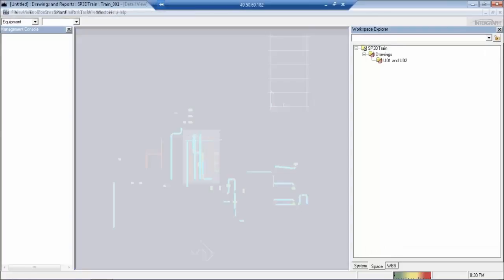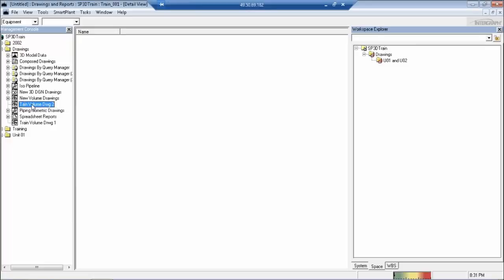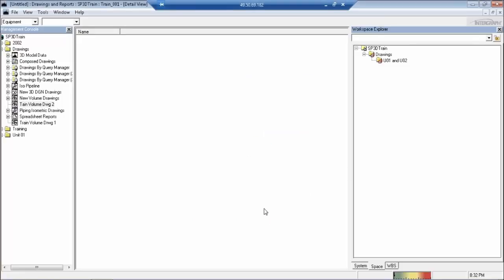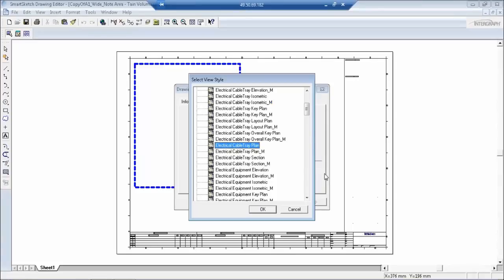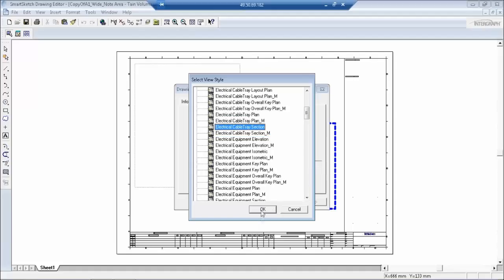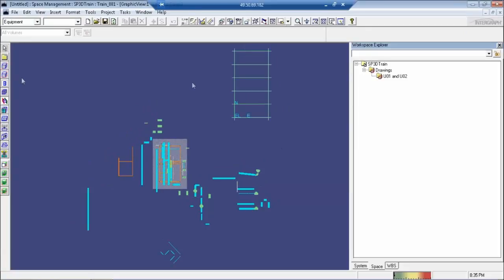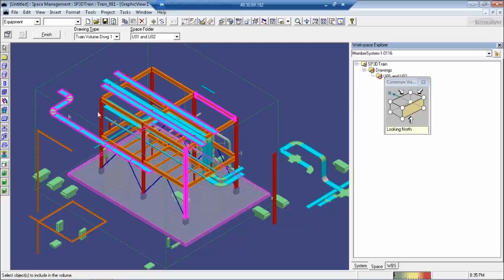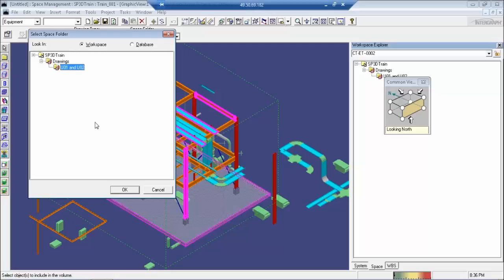Volume Drawing: A fragment of SP3D electrical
The SP3D Electrical online training course lets the candidates become capable in using Smartplant Electrical and utilize it in making the Electrical designs. This sample video states the procedure of volume drawings. This is just a sample of the same, to know more about it, get ahead with this at: